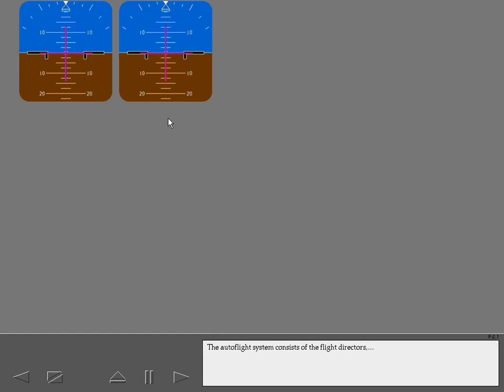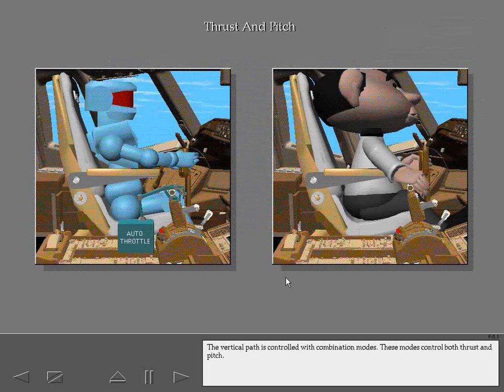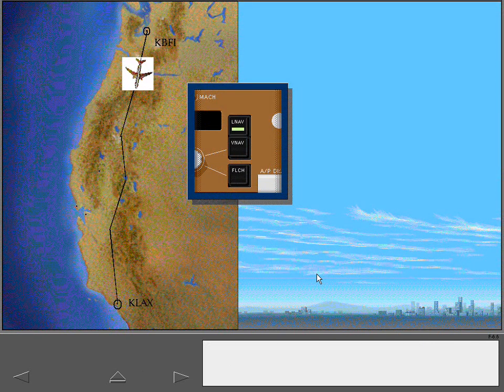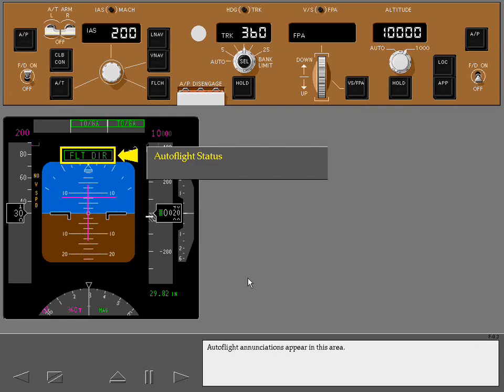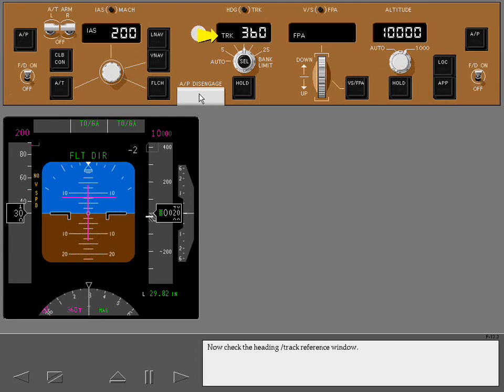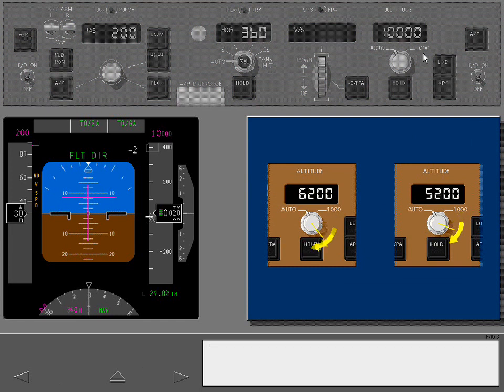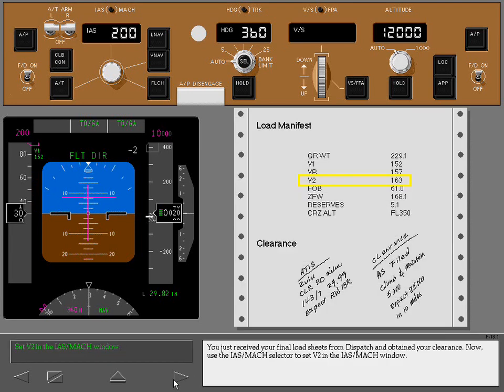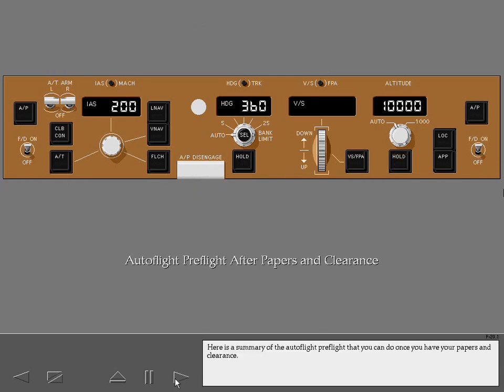29 Autoflight01 Preflight